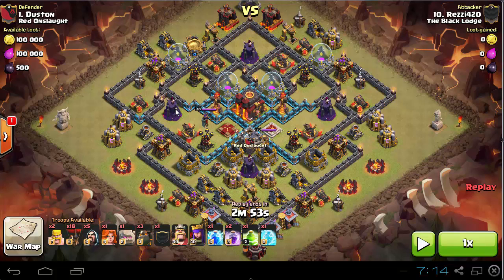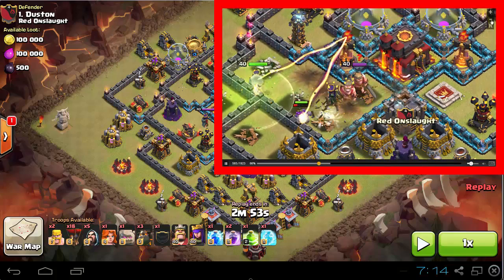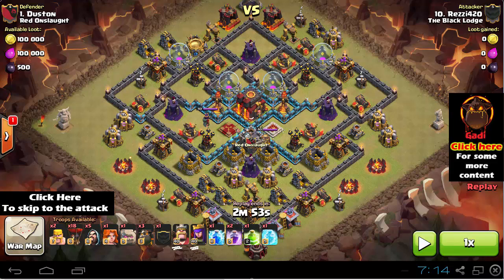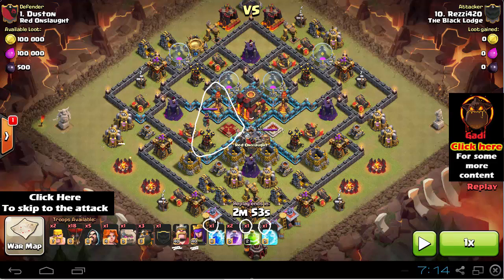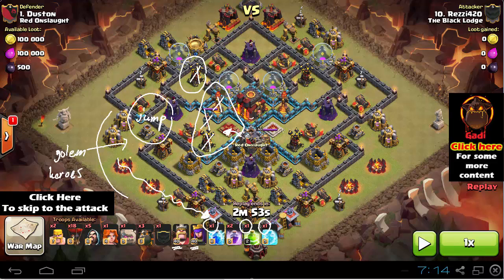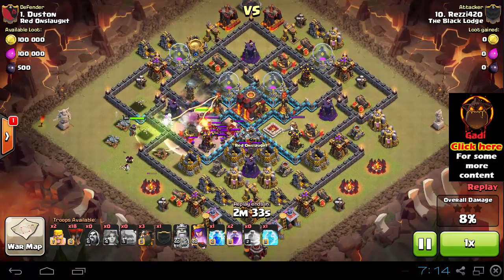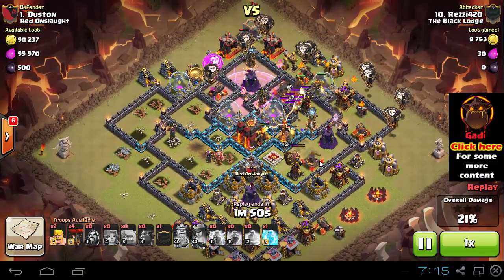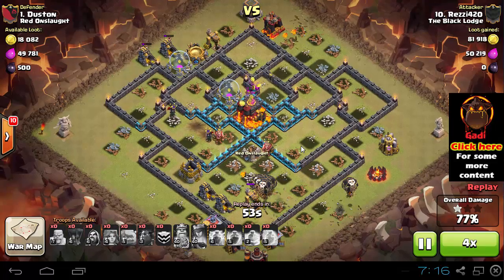How to 3 star a MAXED TH10 with GoLaLoon Strategy, Episode #3 | Clan Wars | Clash Of Clans HD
Another episode (#3) in the th10 GoLavaLoon series, and this time handling a maxed defenses TH10 (clue: the heroes is what you need). Hope you like it :)